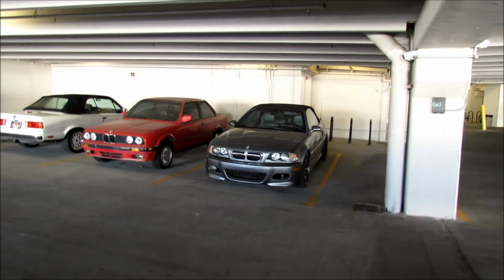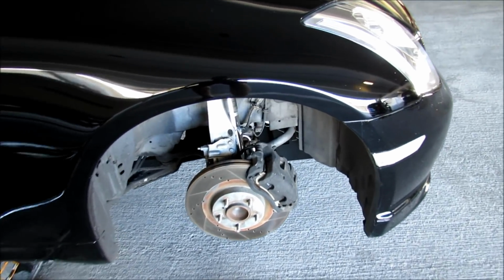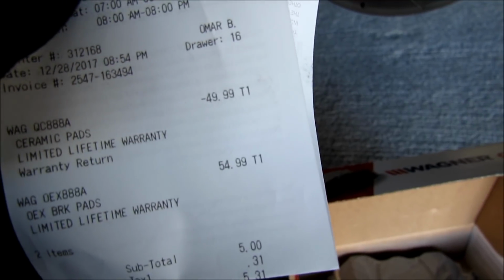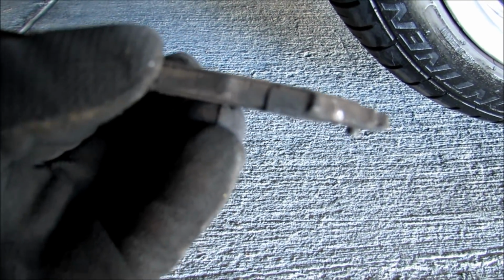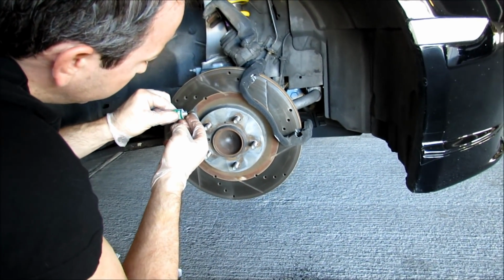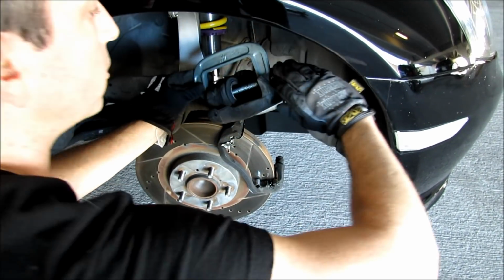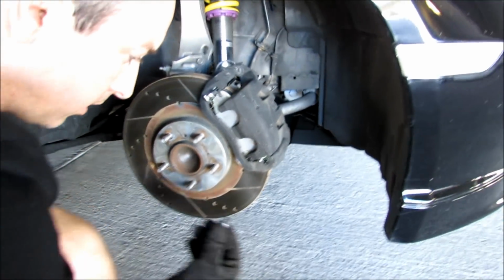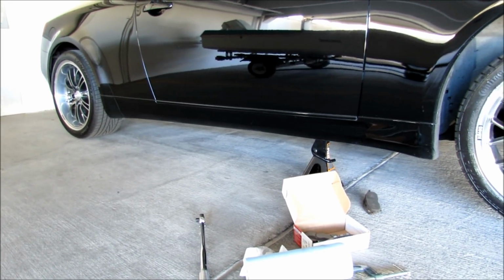G35 / 350z - Brake INSTALL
Save your money here. Squeaky brake pads mean it is time for them to be changed. I show you how easy it is to change the brake pads on a.

Performance Mods:
- KW v3 Coilovers
- Injen CAI
- NWP 75mm throttle body
- Motordyne MREV2
- Motordyne 5/16th spacer
- Motordyne v3 ART pipes
- Motordyne Shockwave TDX2 exhaust.
- Passport STEALTH RADAR